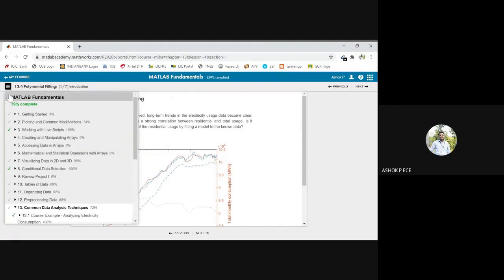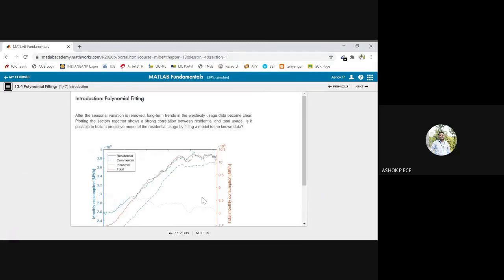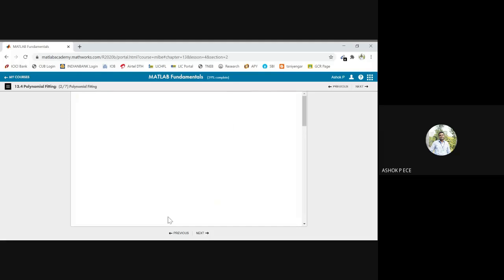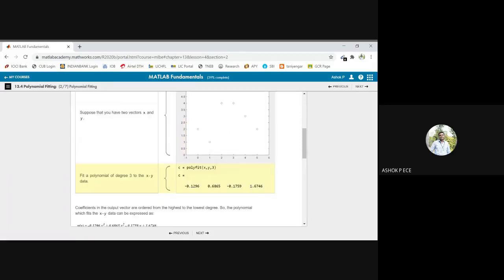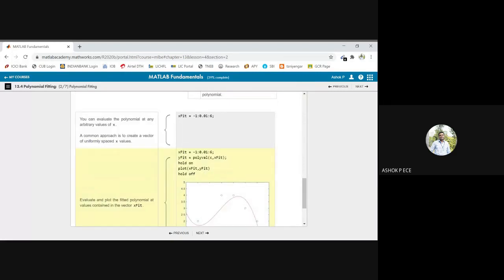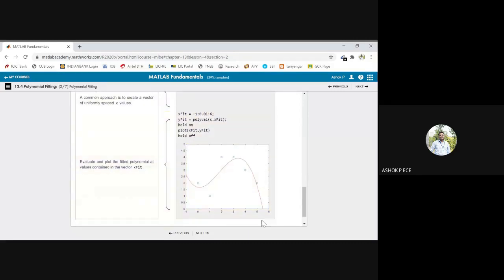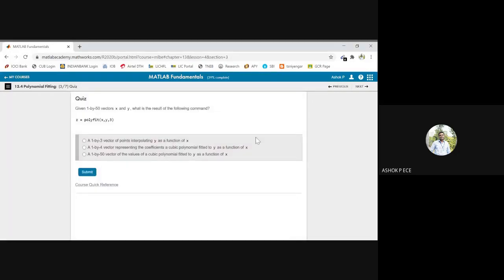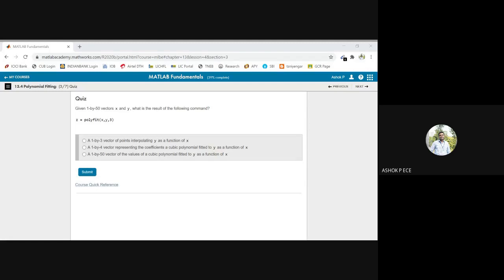CME | Lecture-205 | Moving Statistics Functions in MATLAB Part-11